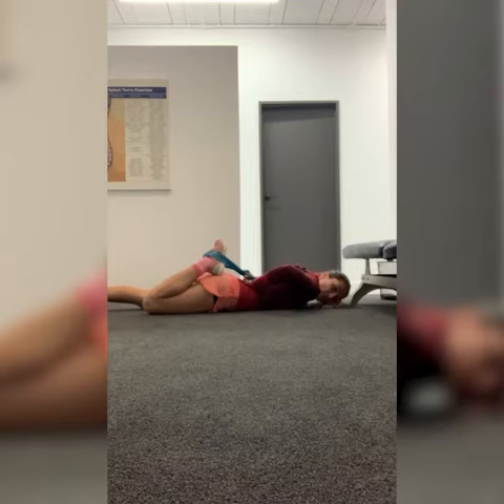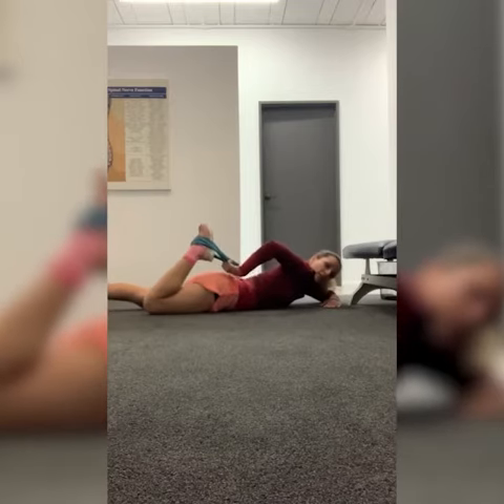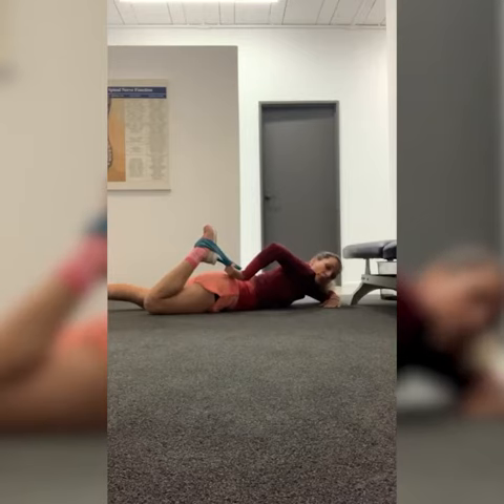🦵🏾Knee Tendonitis: Prone Quad Stretch⁣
🦵 Knee Tendonitis also known as jumpers knee is a common condition that occurs in people who do a lot of explosive and high rep exercise. Basketball players, high jumpers, sprinters and volley ball players are only a few examples of people who are most likely to have this condition. Symptoms of knee tendonitis can include pain above or below the knee cap while resting, pain while swelling.⁣
🦵 Knee tendonitis is often caused by tight leg muscles and weak glutes. As for our recommendation, we always start with the least invasive method. The least invasive way towards rehabilitation is often stretching. So today we’ll start with a quad stretch, for this stretch you want a resistant band, belt, dog leash, strong rope, long towel or something like that.⁣
❓How to:⁣
✅Place a mat on the floor and lie face down.⁣
✅Secure a resistance band around your left foot, with the excess band in a reachable area.⁣
✅Grab the band with your left hand. While keeping your right leg extended, bend your left knee, keeping your toes pointed toward the ceiling.⁣
✅Use the resistance band to pull forward until you feel the stretch. Hold for twenty seconds then pull further and hold for 1 minutes in total.⁣
✅Return to starting position and repeat on the other side.⁣
✅Do two sets everyday!⁣
💕👍LIKE if this helped you and SHARE with someone who you know could benefit💕👍 ⁣